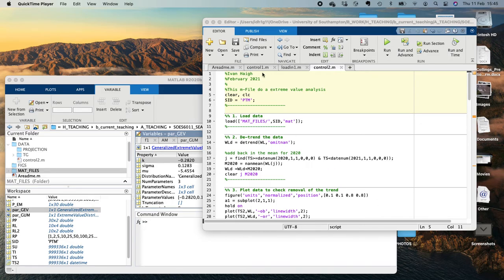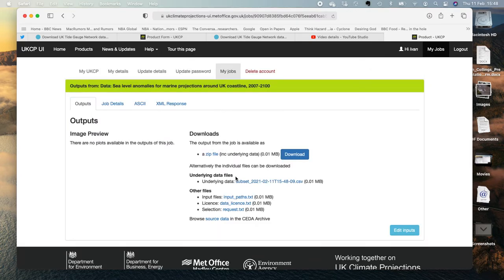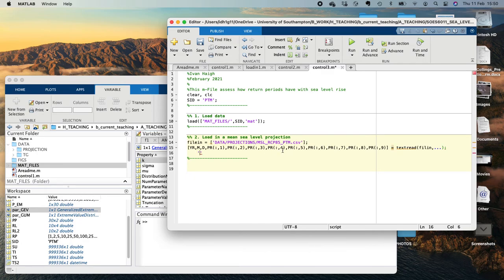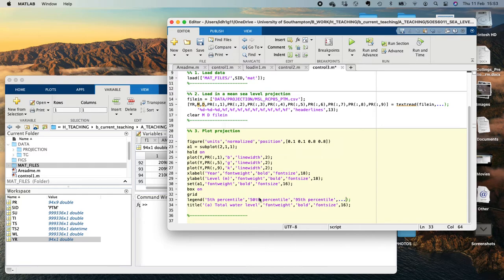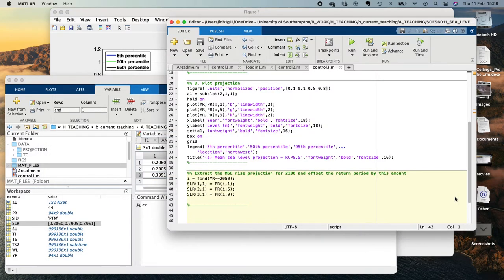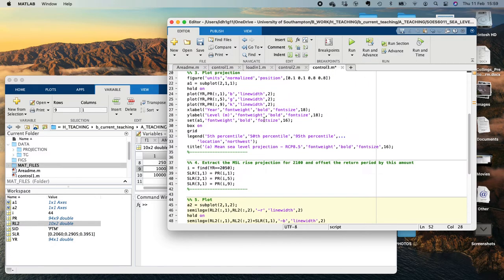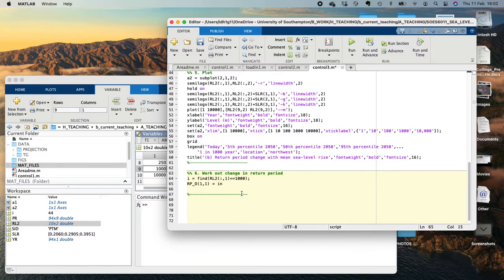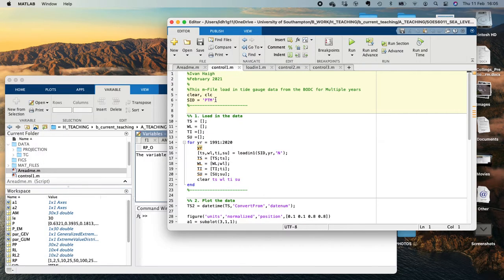SOES6011 Practical4 Part3